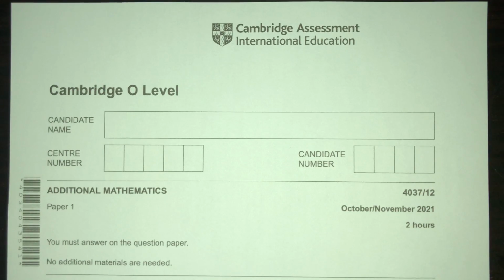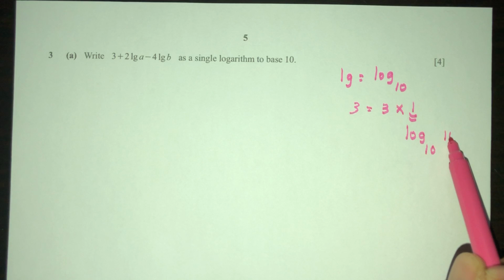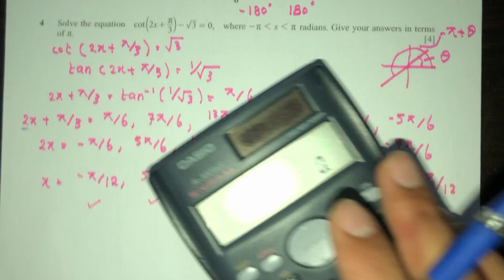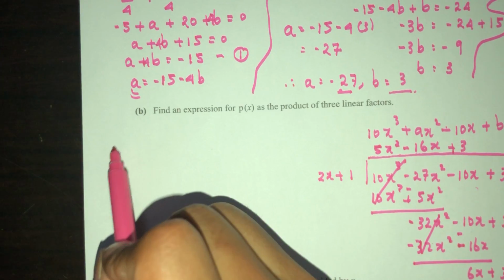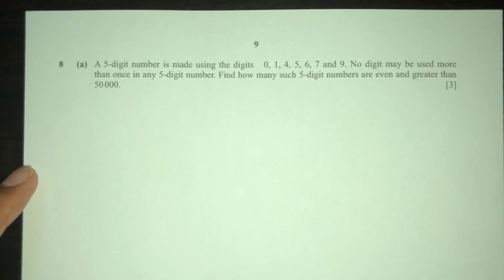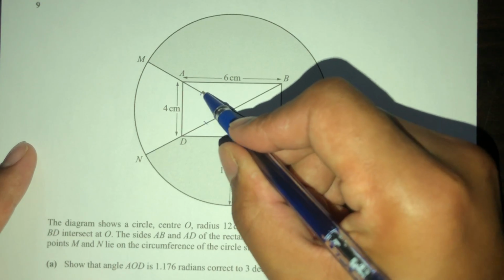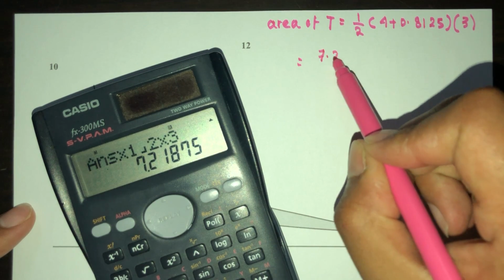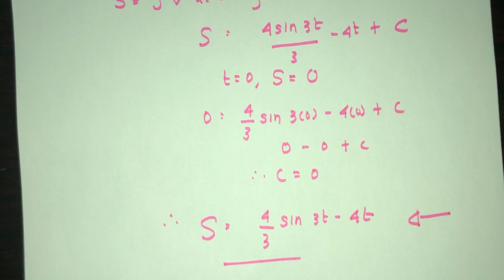O Level Add Math October Novmber 2021 Paper 12 4037/12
00:00 Intro
00:23 Question 1
03:37 Question 2
10:19 Question 3
15:01 Question 4
22:59 Question 5
26:07 Question 6
34:01 Question 7
42:39 Question 8
52:26 Question 9
01:00:56 Question 10
01:07:23 Question 11